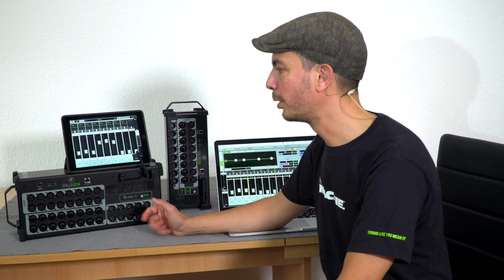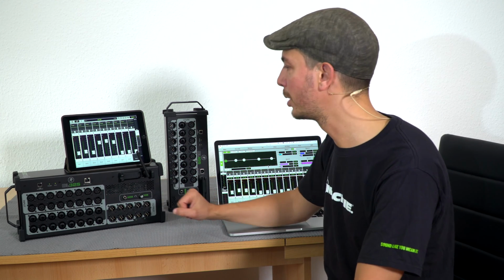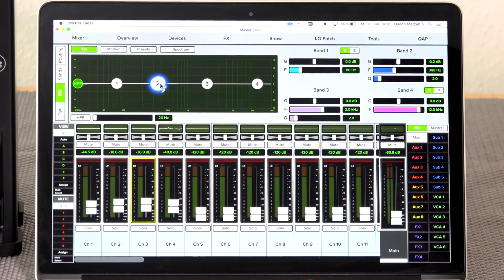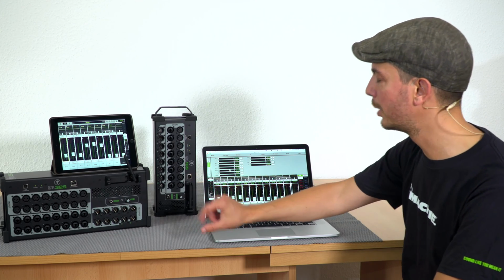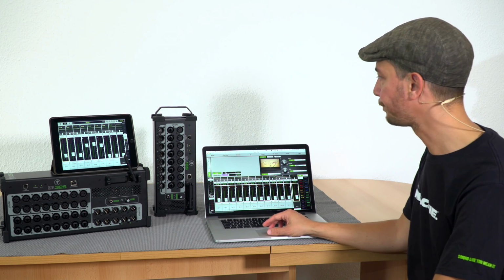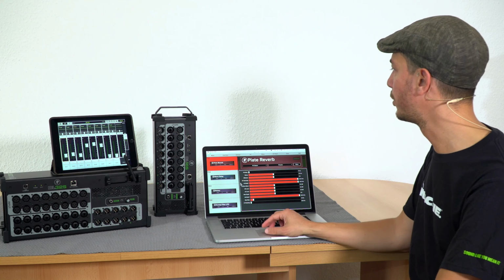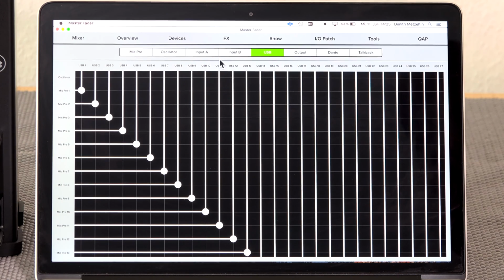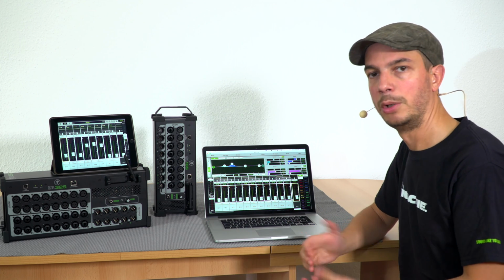Mackie DL16S and DL32S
Dimitri Metzeltin from Mackie presenting the new digital mixer hardware DL16S and DL32S and also the new features of the Master Fader App version 5.